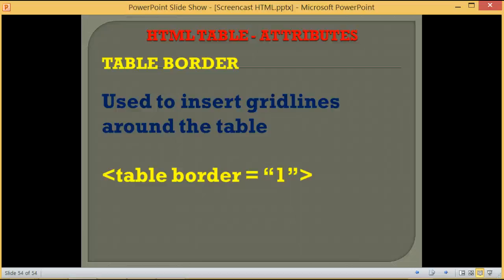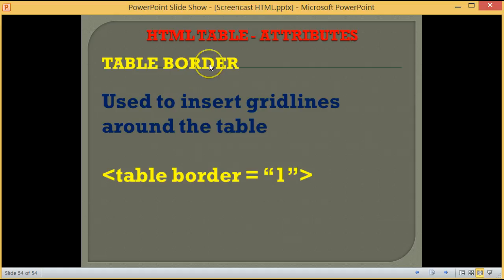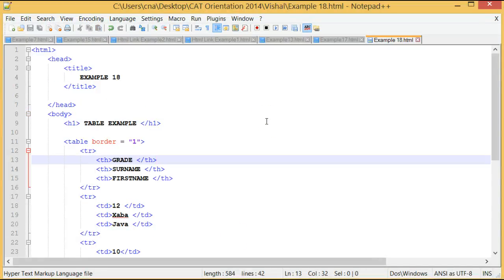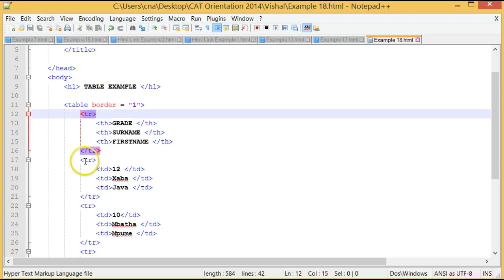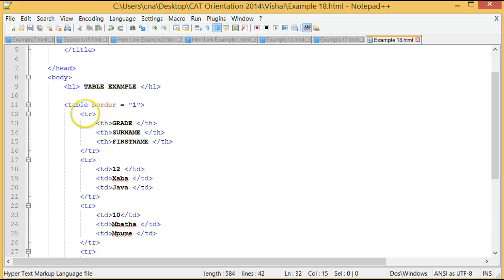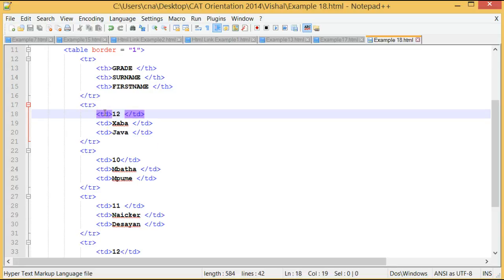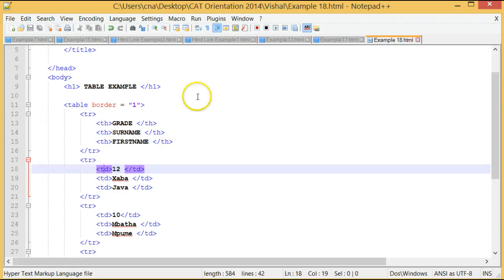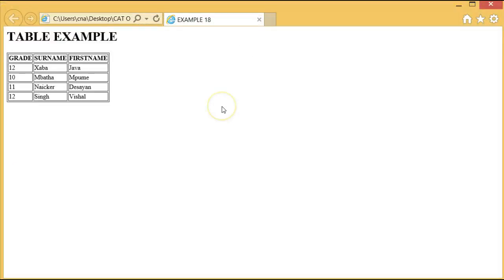CAT 11 Web Design: Lesson 23 Table Attributes